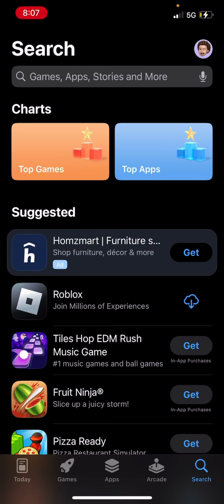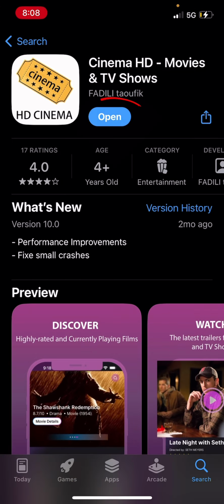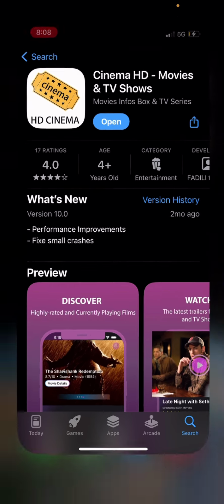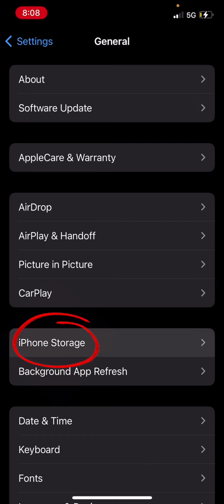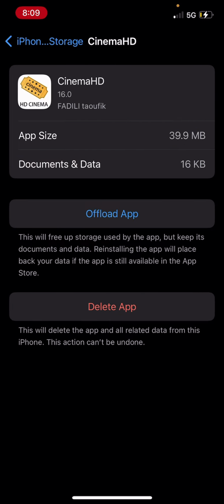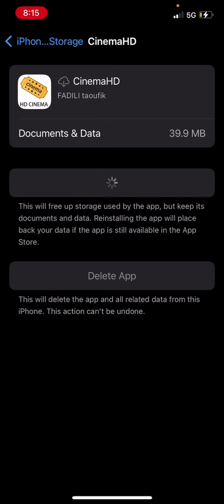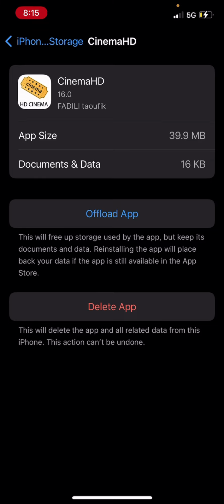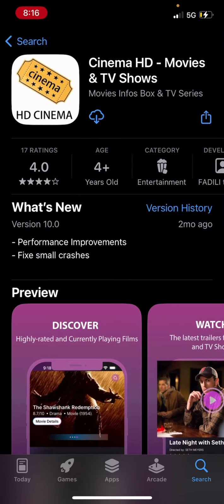How To Fix Cinema HD App Not Working (Step by Step)